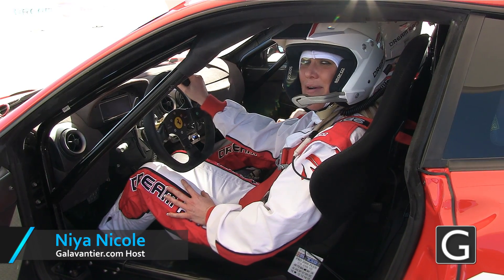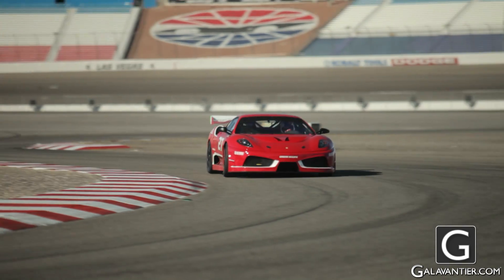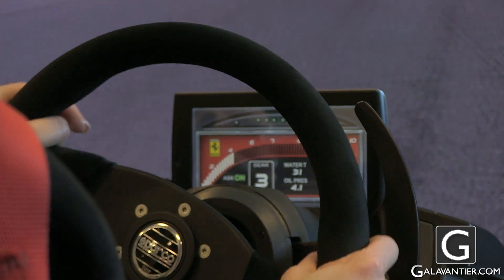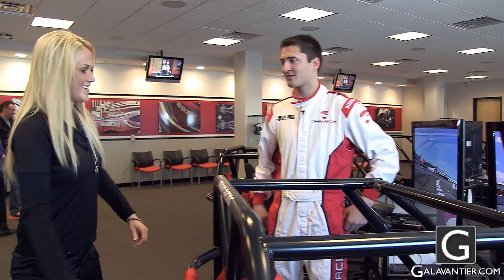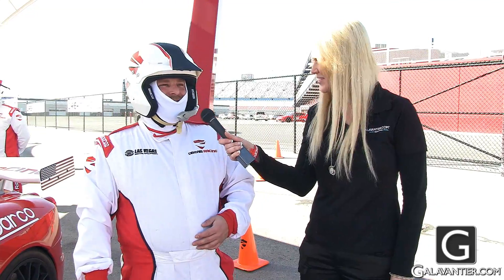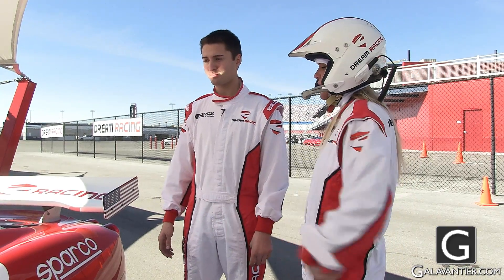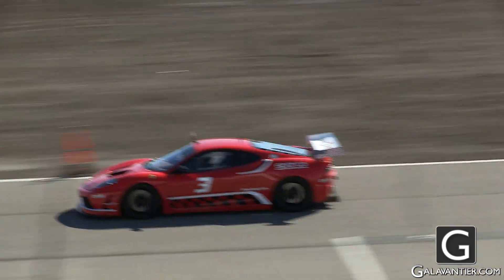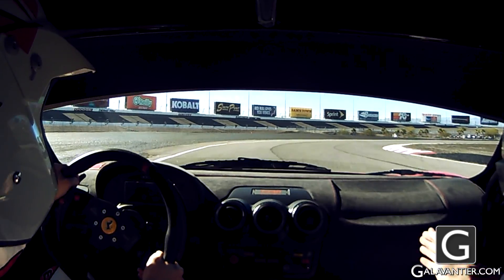Autobahn Too Far Away? Come to Las Vegas and Blast Through the Speedway in a Ferrari at 130mph!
Do you ever cruise down the freeway and feel like the 75mph speed limit is holding you back?  Check out this experience and you'll be able to take a racetrack Ferrari onto the Las Vegas Motor Speedway and drive faster than you ever have before.

Hosted by Niya Nicole